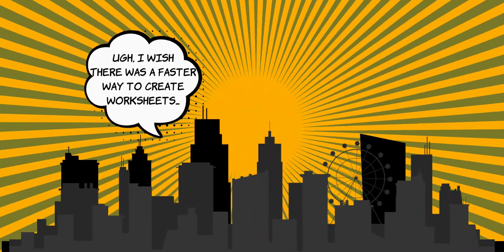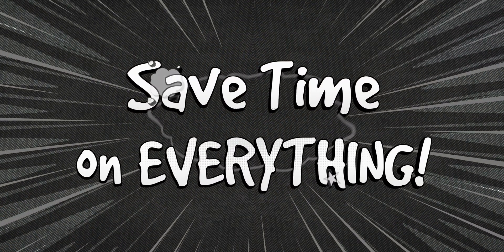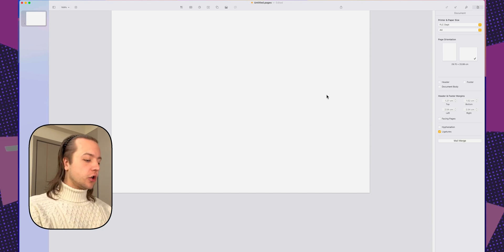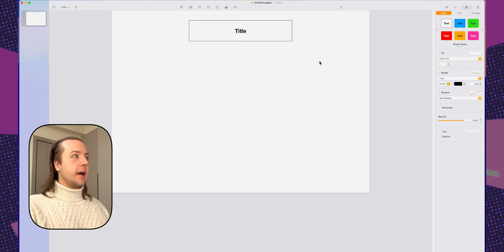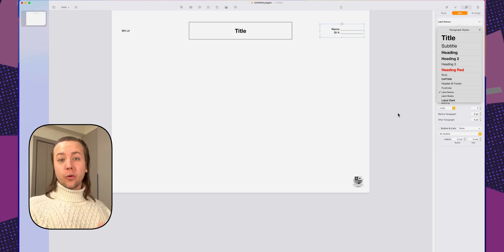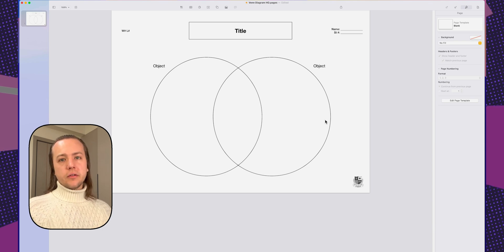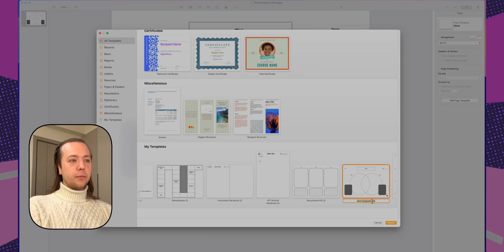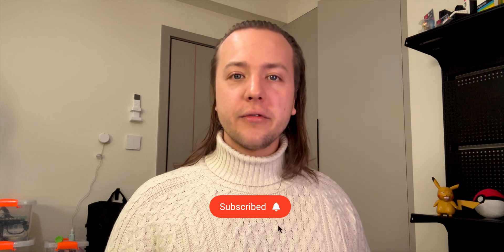How to Create Template Documents for Apple Pages (HDR)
💡 Apple Tips 16

✌️Boost your productivity and streamline your workflow with our latest video, "How to Create Template Documents for Work (ESL Teacher Context)". Perfectly designed for white-collar professionals and educators using apps like Microsoft Word and Apple Pages, this tutorial dives into the art of creating efficient, reusable templates. Say goodbye to the repetitive task of re-creating handouts and documents, and hello to faster, consistent, and error-free work.

✌️In this video, we cover the step-by-step process of setting up templates in Apple's free word processing app, Pages. Learn how to start with a blank document or utilize pre-made templates to establish a solid structure for your documents. This approach not only speeds up your workflow but also builds brand recognition and consistency in your ESL classes or other professional settings.

🕰️ Chapters:
00:00 - Skit
01:43 - Intro
02:37 - Why You Should Use Templates
03:56 - How to create a document that will be used as a template
13:04 - Most Important Step
15:39 - Outro
🖼️ Gifs, Stock Video Footage, & Article Links:
🔗 Template icon